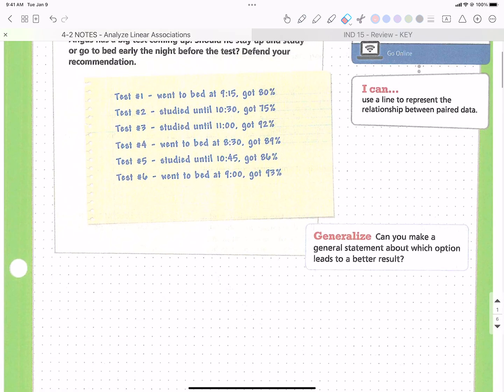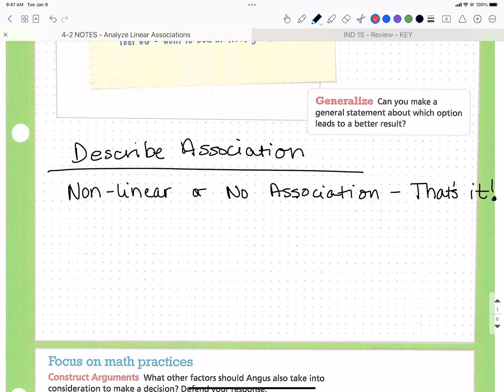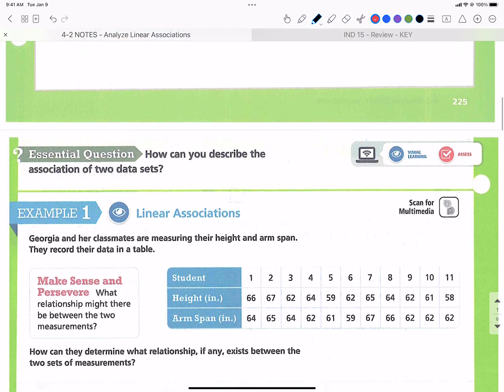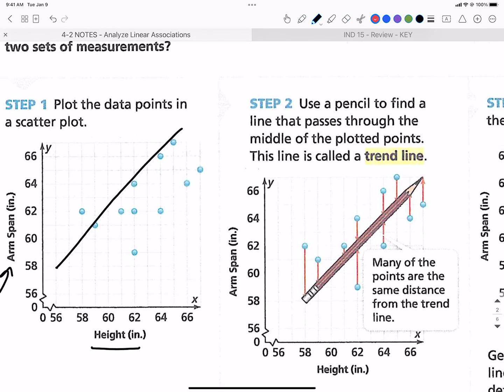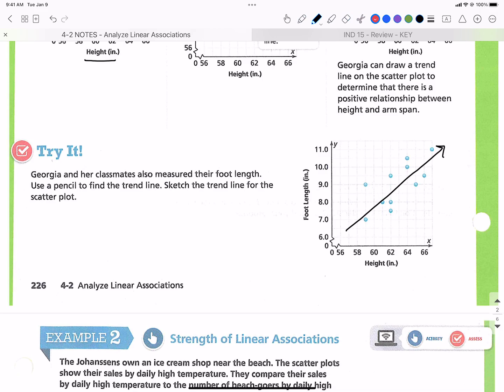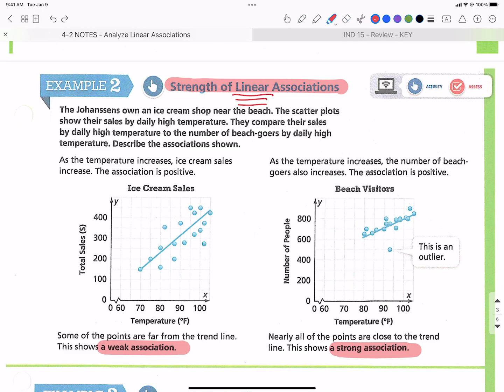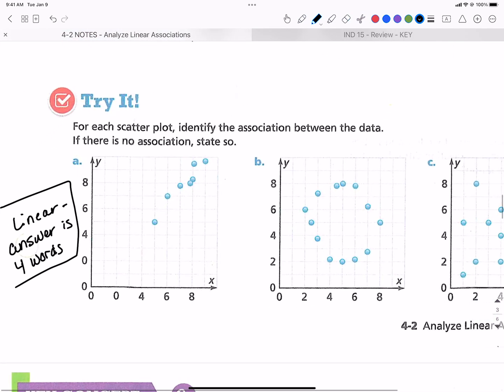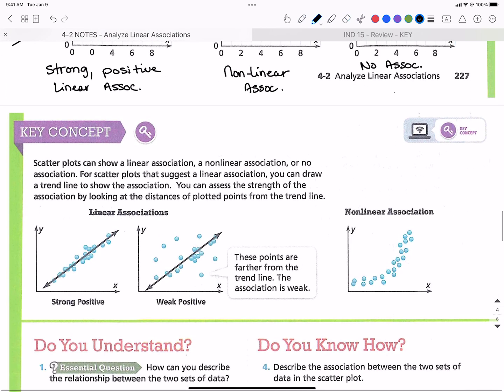4-2 Video - Analyze Linear Associations